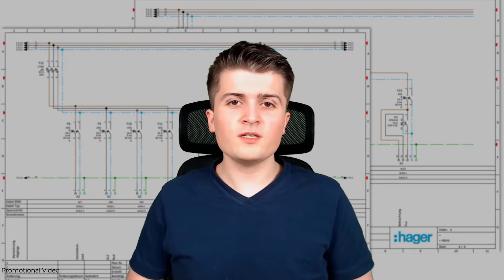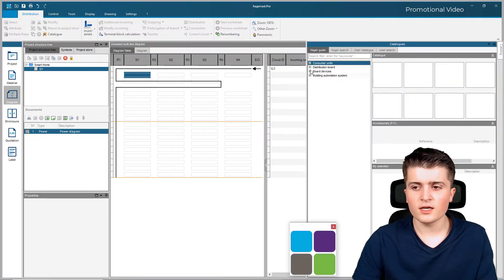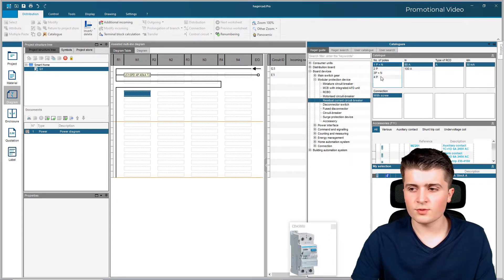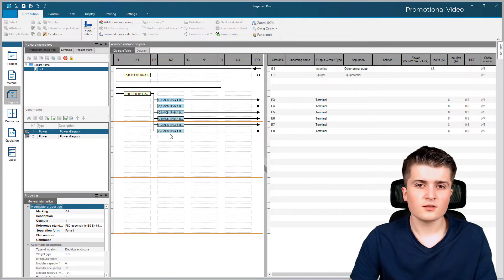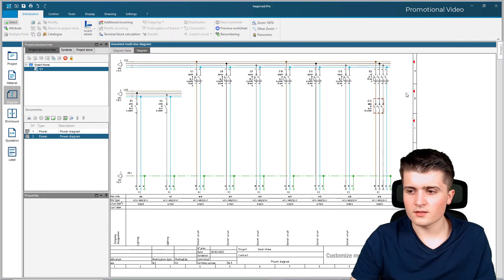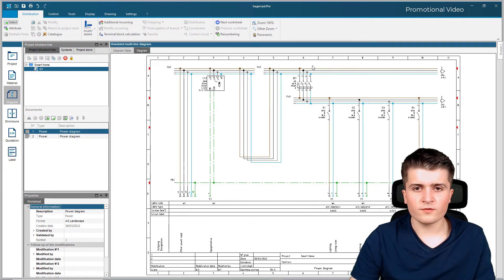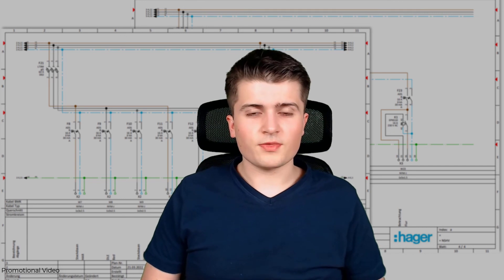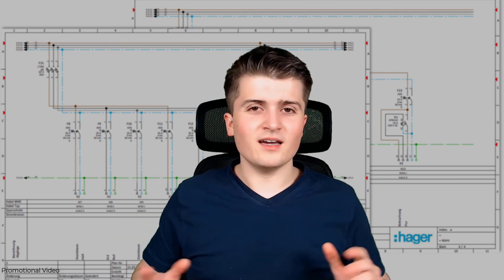hagercad Videoseries - #02 Example Project: Creating electrical diagrams automaticly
In this video series we take a look at the CAD software hagercad. With hagercad circuit diagrams and assembly plans can be drawn.
How exactly to do that you can see in the videos. You can download Hagercad for free and test it for 30 days. This allows you to copy 1:1 what I show you in the videos.